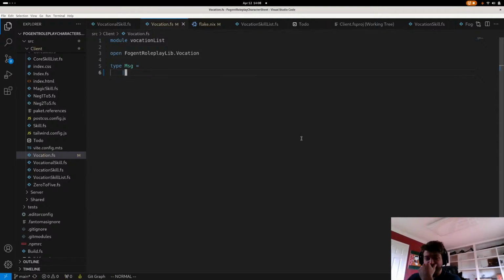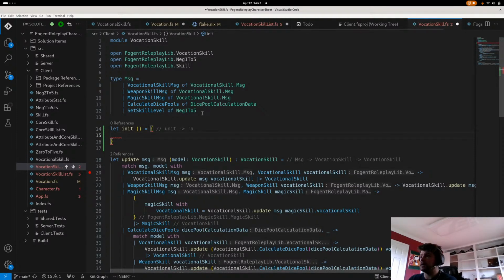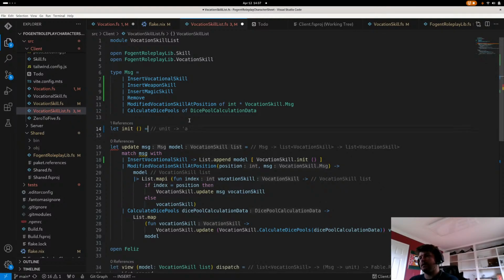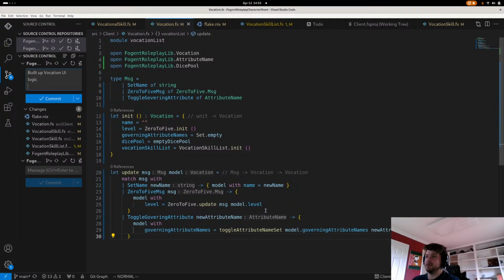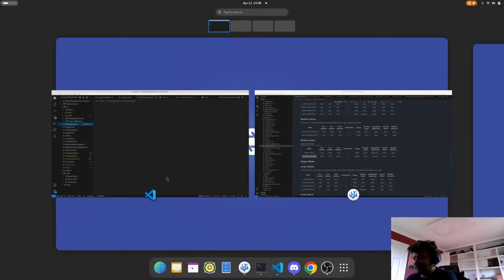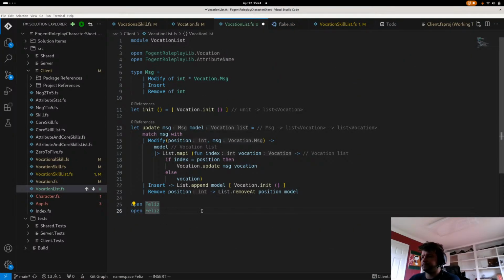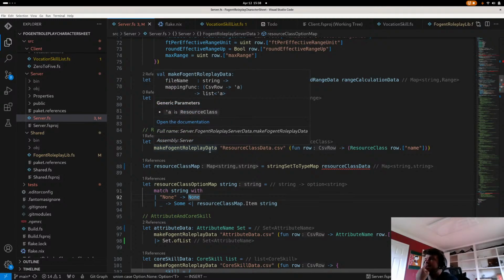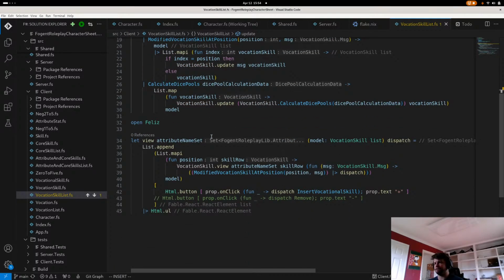F# SAFE Stack for Fogent Roleplay TTRPG Character Sheet